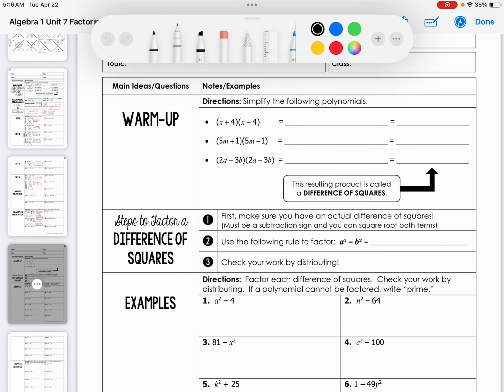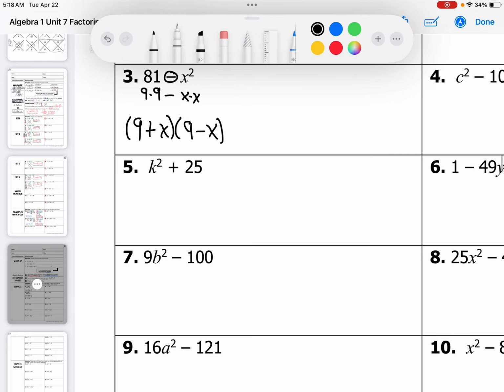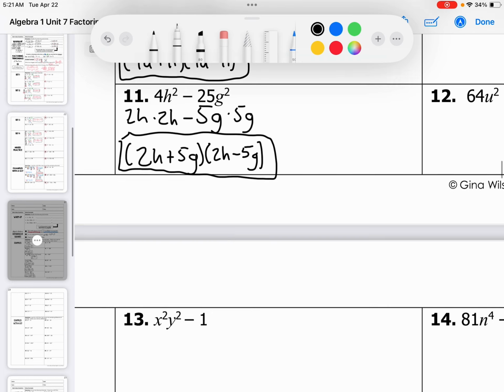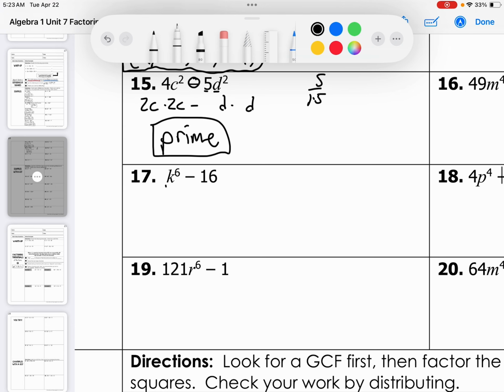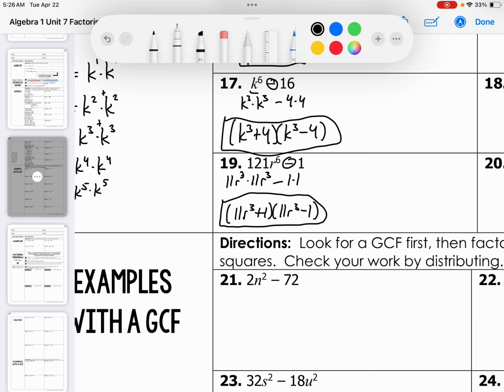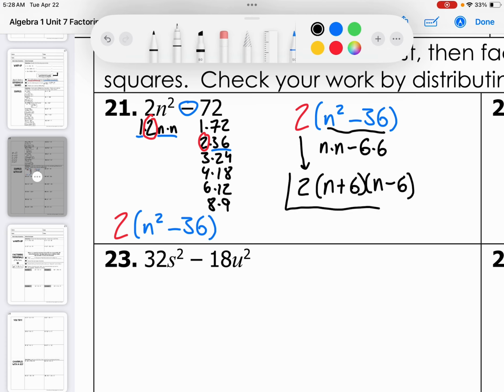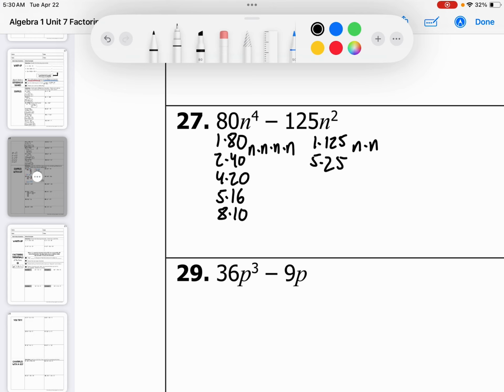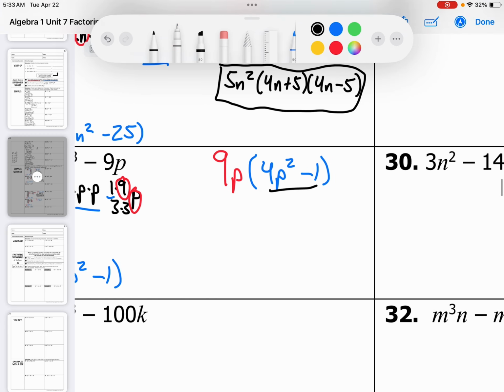Algebra 1 Unit 7 Notes (Difference of Squares)